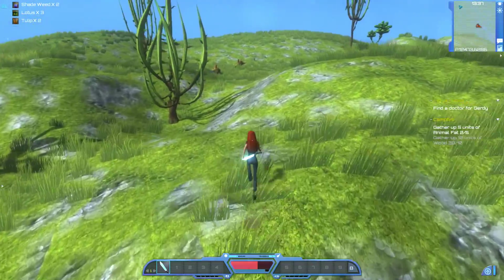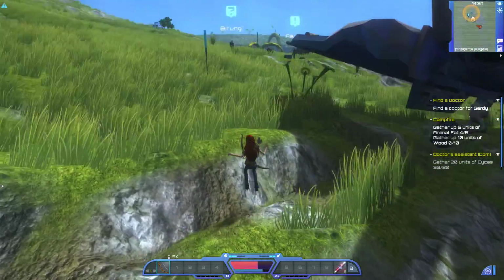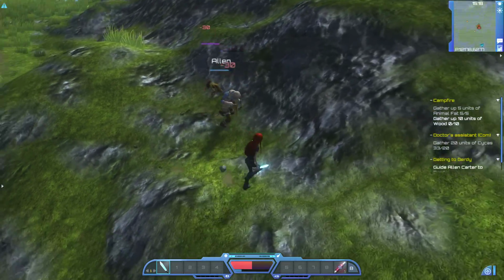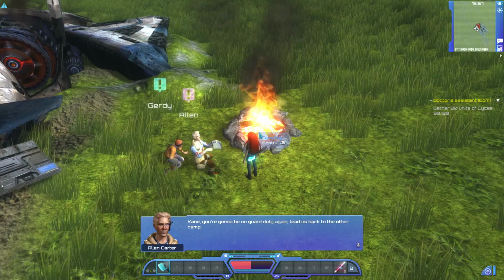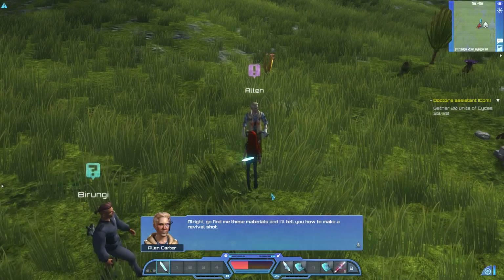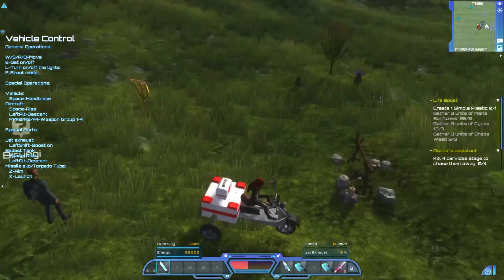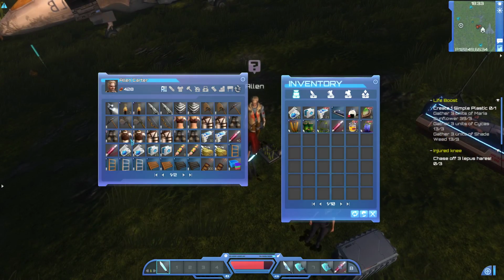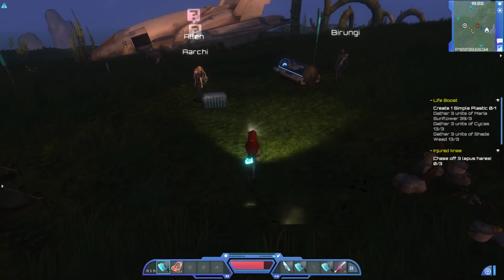Planet Explorers - Part 2